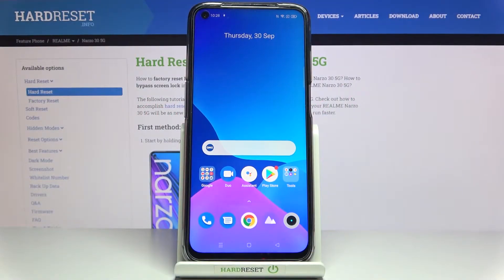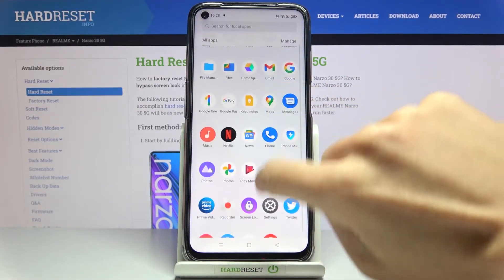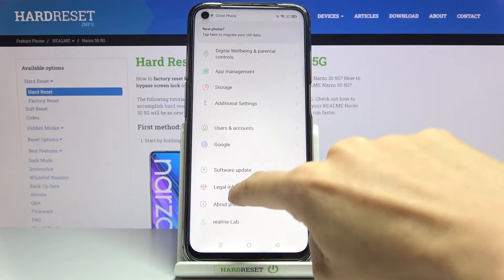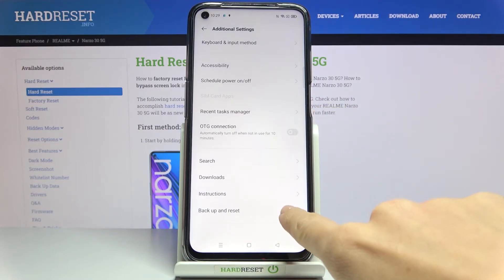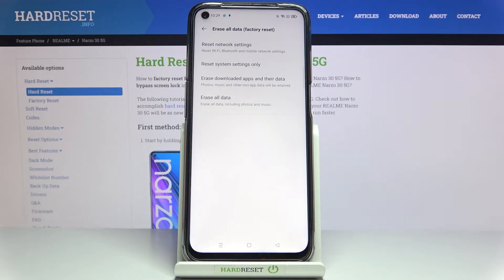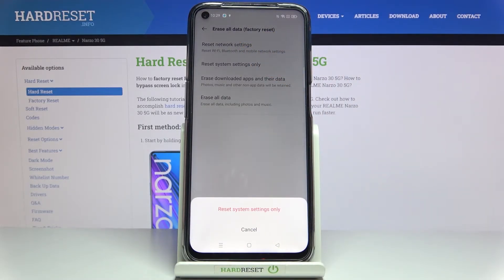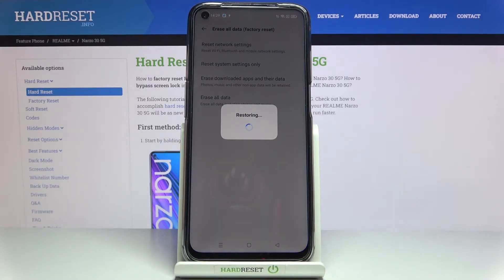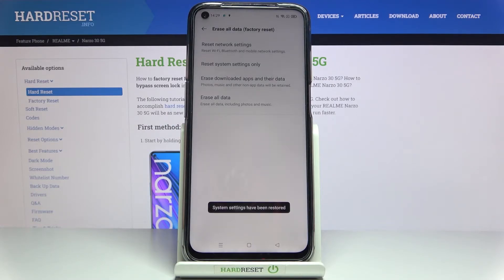How to Reset Settings in REALME Narzo 30 5G – Restore Setting Defaults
Learn more information about REALME Narzo 30 5G:
Hi there! Have you ever been wondering if you can reset all system settings on your REALME Narzo 30 5G? The answer is yes! If you have any issues with any settings on your REALME Narzo 30 5G, or you just want to set everything as default, but don’t want to erase data from your REALME Narzo 30 5G, then you will find this feature quite useful. So if you wish to reset all settings to it’s default, you should just watch this short tutorial to the end, follow the instructions provided by our specialist and try to perform this operation yourself on your REALME Narzo 30 5G.

How to restore default settings in REALME Narzo 30 5G? How to reset settings in REALME Narzo 30 5G? How to restore factory settings in REALME Narzo 30 5G? How to reset customized settings in REALME Narzo 30 5G? How to erase customized settings in REALME Narzo 30 5G? How to wipe all settings in REALME Narzo 30 5G?